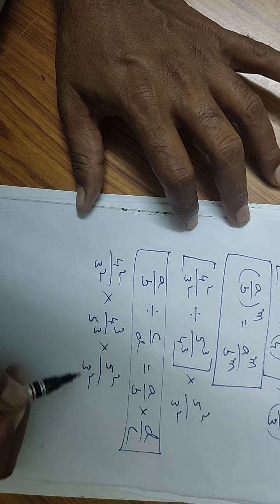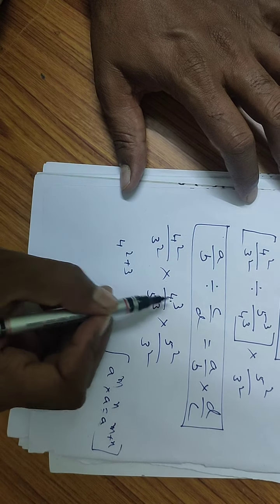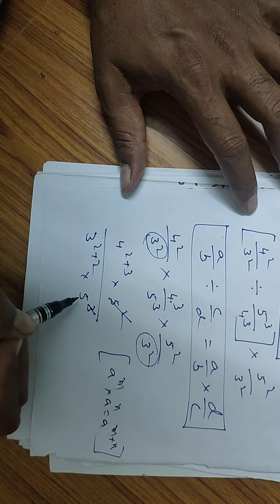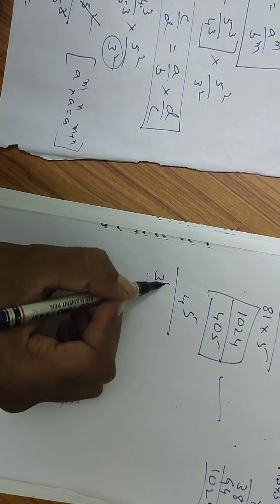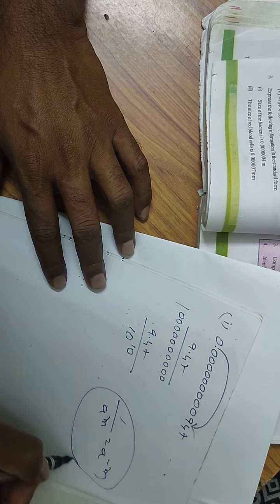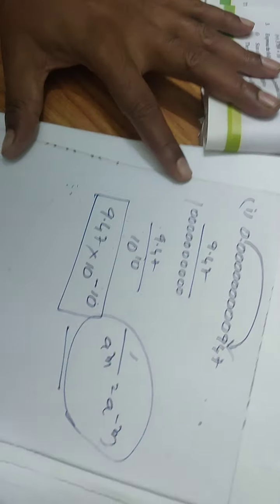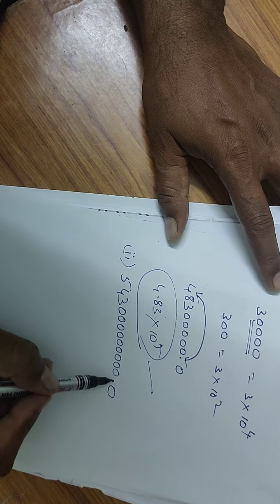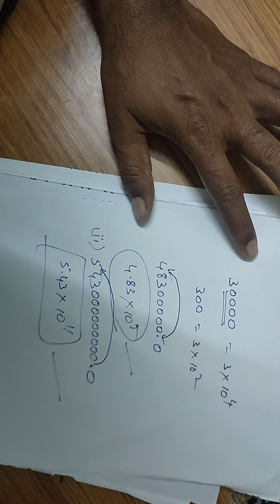Exercise 4.1 for 8 th class